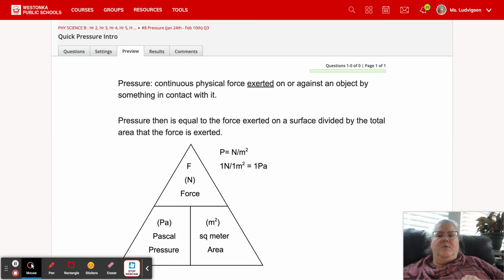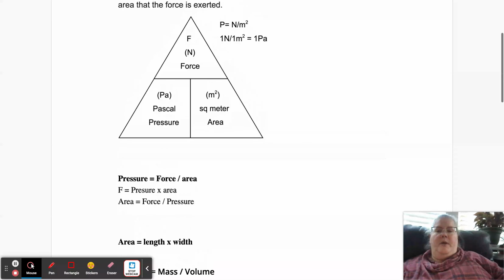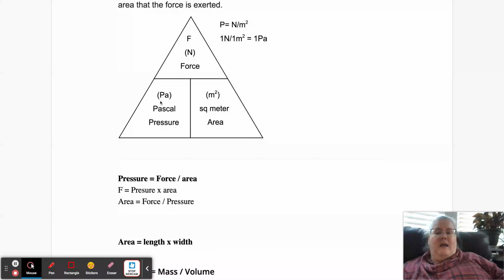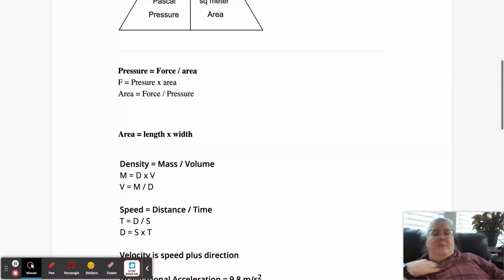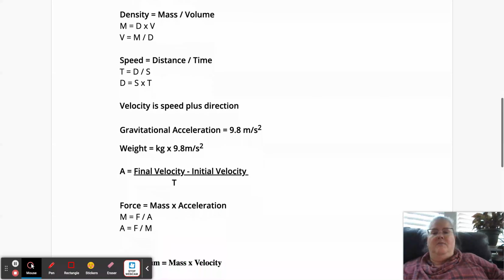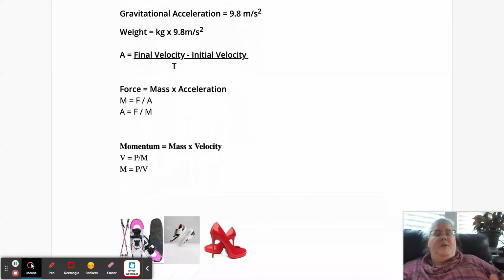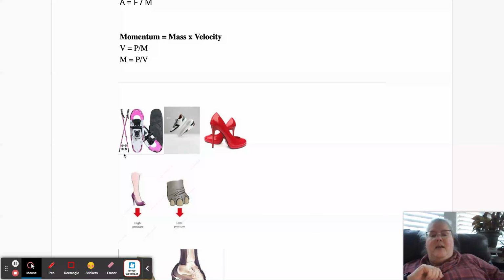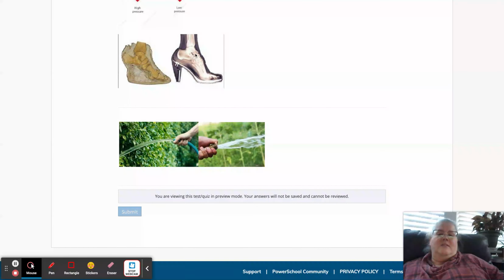Quick Pressure Intro